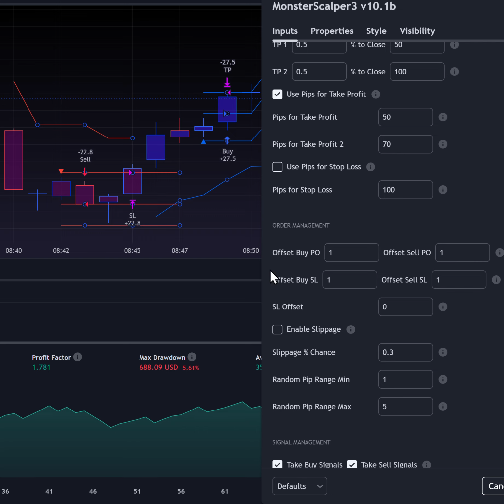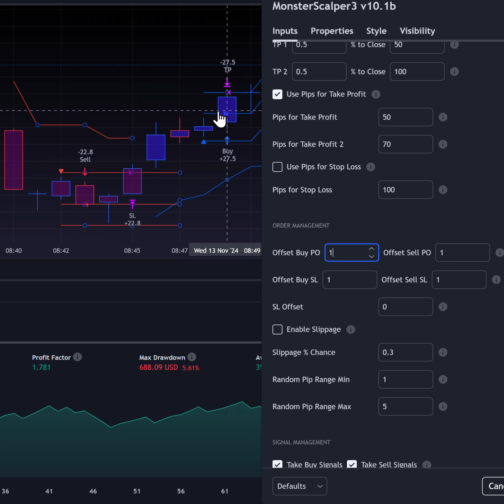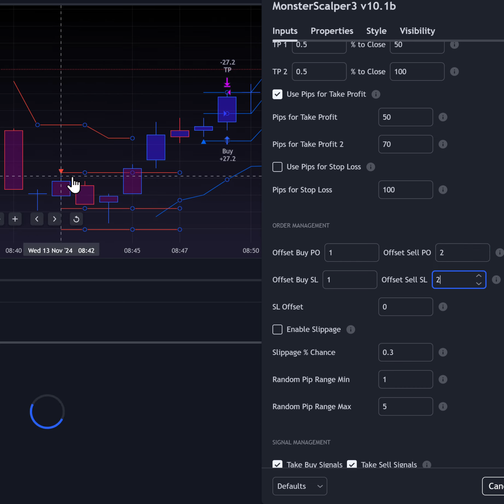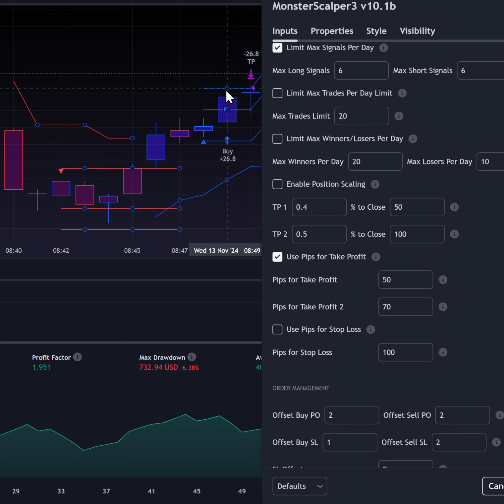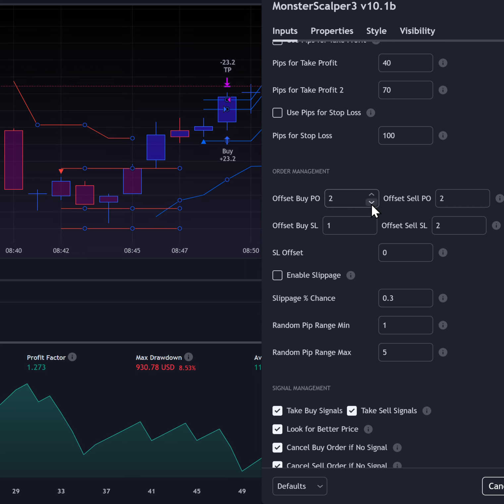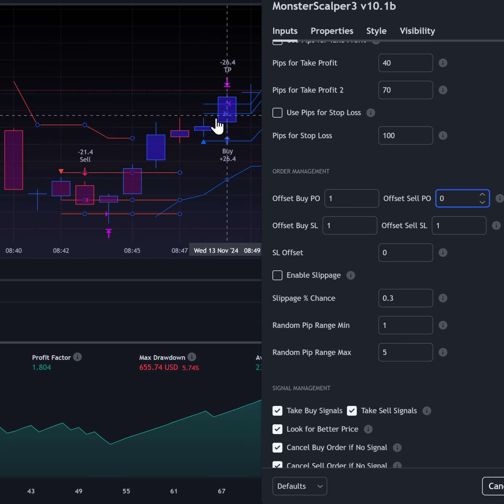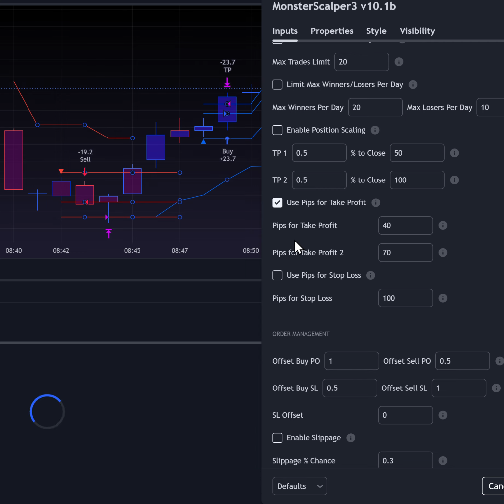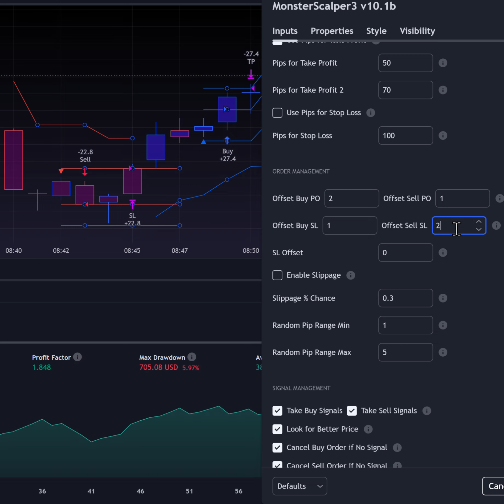AIMS Algo Version 10.1 Beta - UsePips (Not Released Yet)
🌟 Discover The Secret Way to Count Elliott Waves within 10 Seconds

👉 Winning Forex Trading Systems and Strategies, Forex Trading Course for Beginners, PDF Books, Manuals and Video Tutorials.
👉 Forex Trading Indicators (Trading Chaos Indicators, eWave, AIMS Indicators, MT4 Indicators)

//ABOUT ME
Hi! My name is Immy. I'm an active forex trader, investor, trading coach and systems designer. I day trade the Stock Indices and Swing Trade Forex for a living.